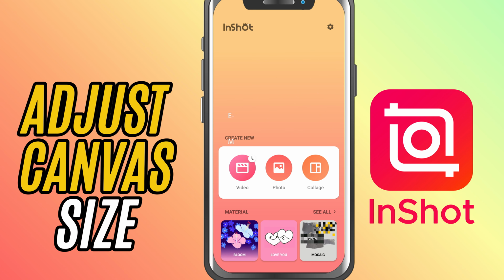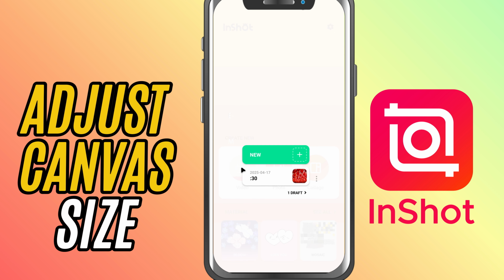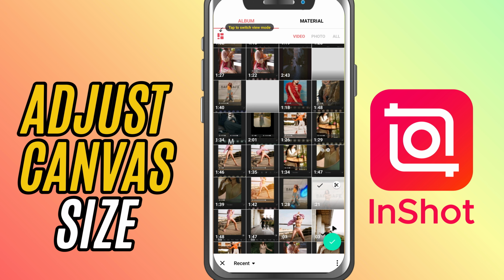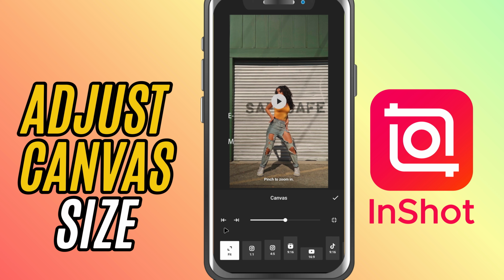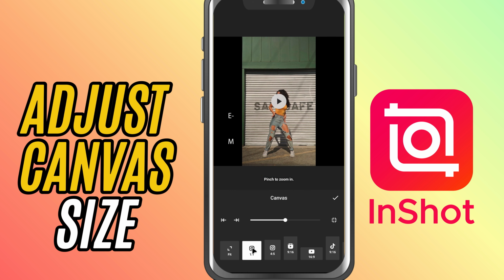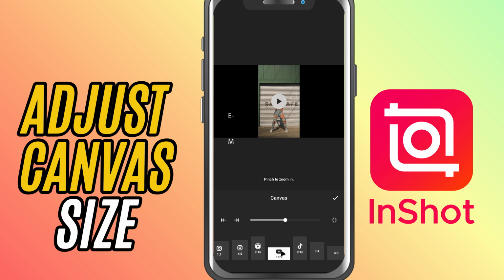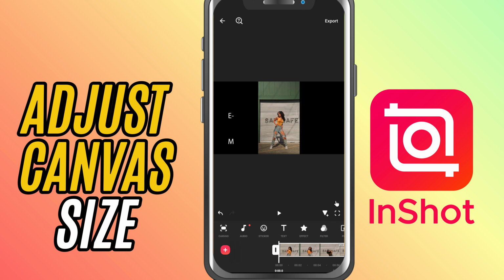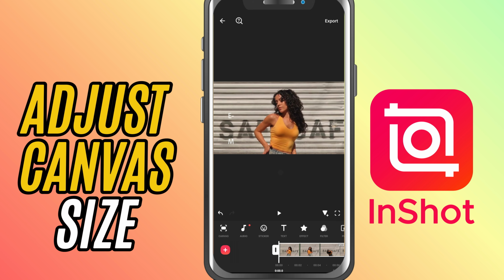How to Adjust Video Canvas Size for Youtube, Tiktok - Lesson 05 Inshot Mobile Video Editing Tutorial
Need your video to fit Instagram, YouTube, or TikTok perfectly? In this tutorial, I’ll show you how to adjust the canvas size in InShot to match any platform. No more awkward cropping or black bars!

Open the InShot app and start a new video project.
Import your video clip and tap the green checkmark.
Tap on Canvas from the bottom toolbar.
Select the aspect ratio that fits your platform:
1:1 for Instagram posts
9:16 for TikTok or Instagram Reels
16:9 for YouTube
Use two fingers to pinch and reposition or scale your video inside the frame.
Tap the checkmark to apply changes and preview the result.